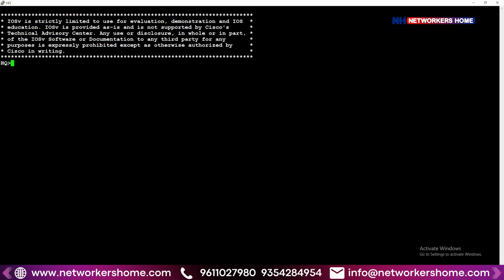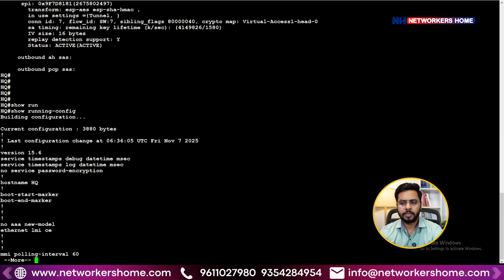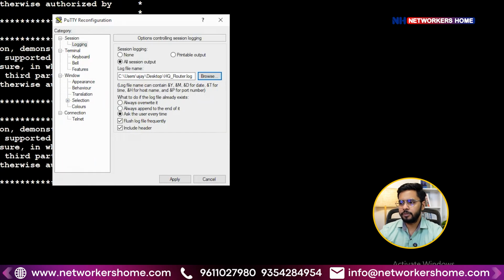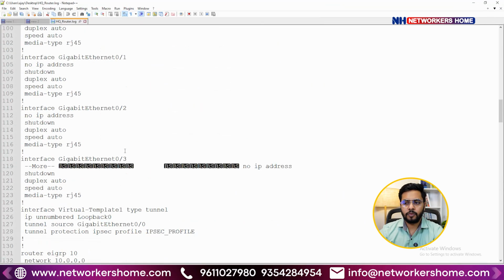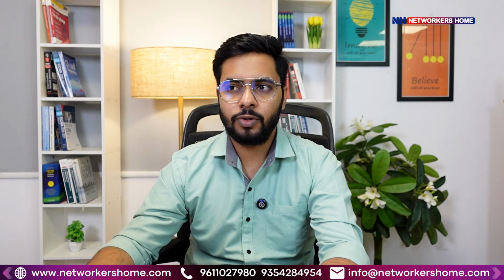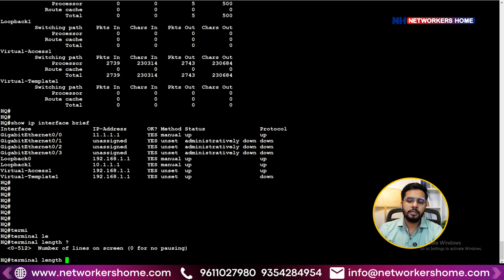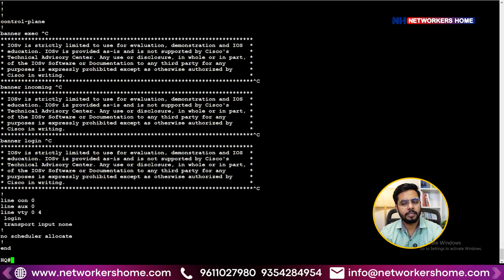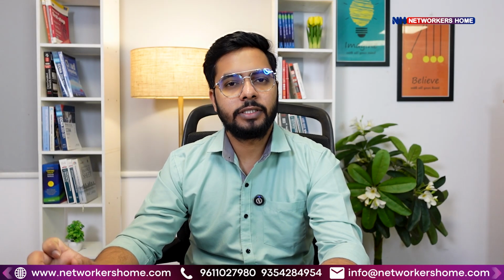Real Case Study: What Happens When You Don’t Capture Your Session Output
Ever wondered why capturing your session output is so important? 🤔 In this real case study, we show what can go wrong when you skip it — from lost configurations to troubleshooting nightmares! Learn how professionals document sessions to avoid critical errors. 💻⚙️

📚 Courses:
CCNA Training